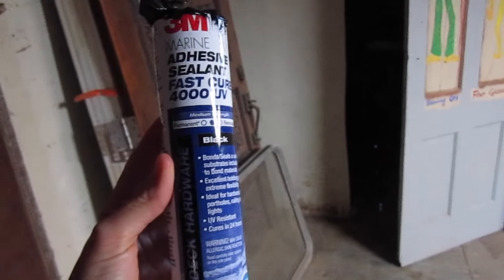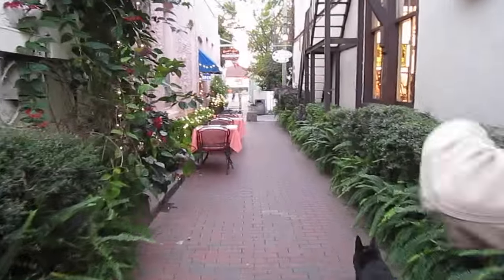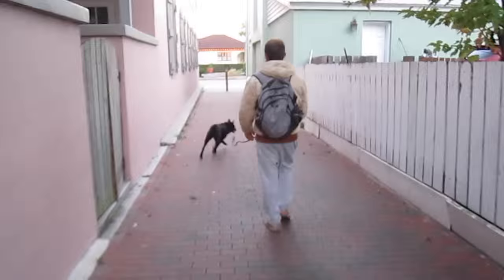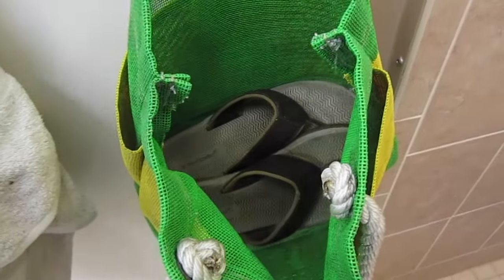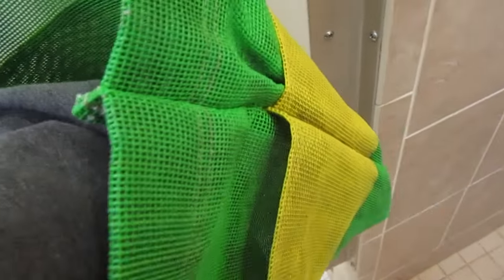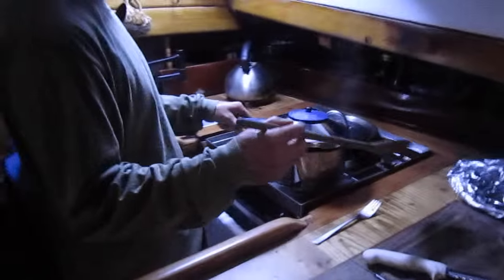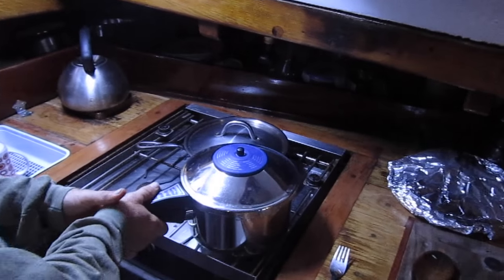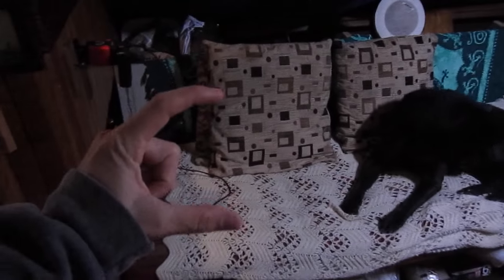Episode 95 - Liveaboard Life Vlog Day 1 - Daily Life on the Hook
Starting the Liveaboard Life Vlog early. Hope you guys enjoy the life of a sailor girl, and see ya'll on the water! :)